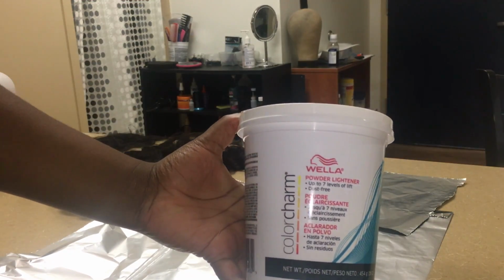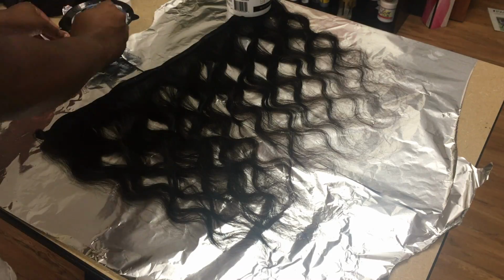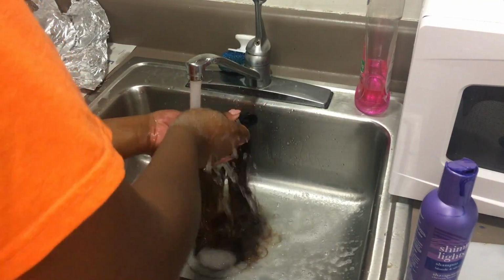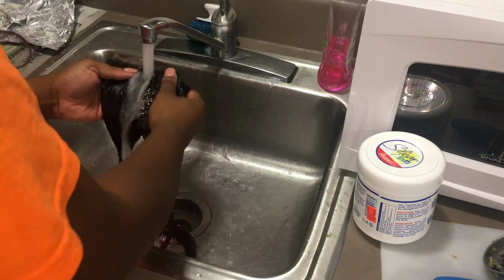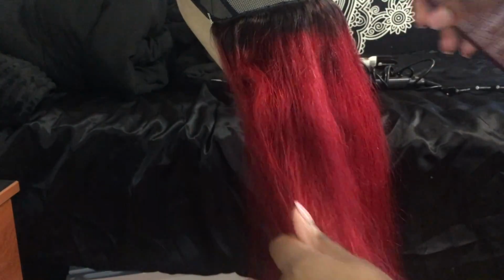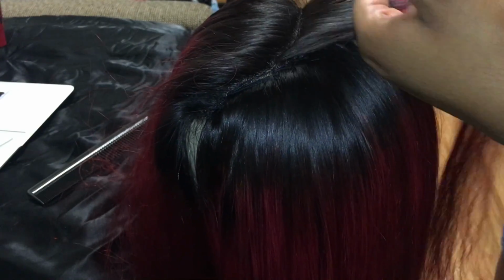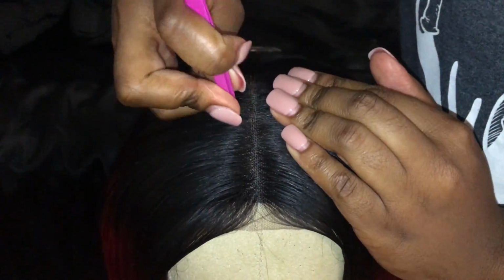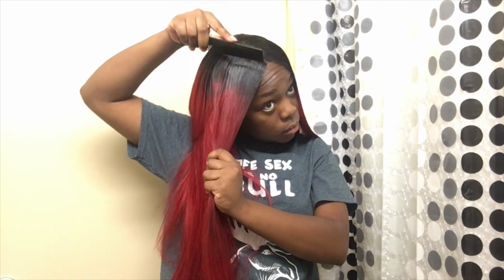CRIMSON RED HAIR DYE TUTORIAL! | Ali Julia Brazilian Body Wave x Adore Crimson #68 Hair Color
**OPEN UP FOR INFO! :)

SUBSCRIBEEEEEEEEEE!

HAIR USED!
Ali Julia Brazilian Body Wave
Closure 20"
Bundles 22" 22" 22" 22"

MATERIALS USED:
Dye Bowl
Dye Brush
Aluminum Foil
Wella Colorcharm Powder Lightener
Wella Colorcharm 20 Vol Developer
3 bottles of Adore Crimson Semi Permanent Dye #68
Renpure Argan Oil Shampoo
Clairol Professional Shimmer Lights Purple Shampoo
Silicon Mix
Silk Elements Strength N' Silk Coconut Heat Protection Spray
Hicks Edge Control
Solia Titanium 1" Flat Iron
Fantasia Super Hold Spritz